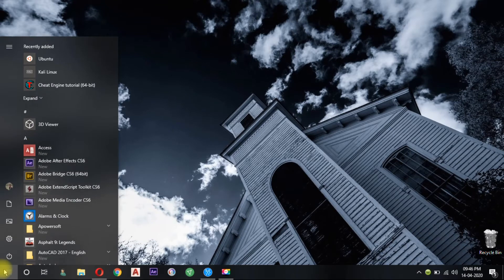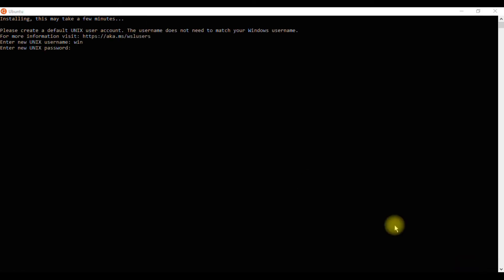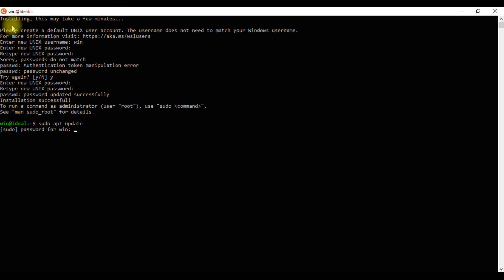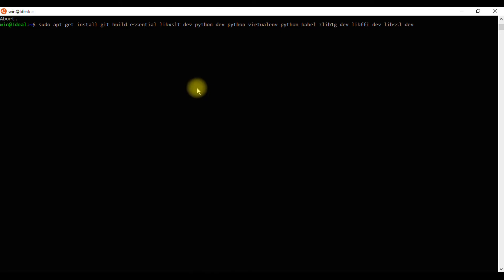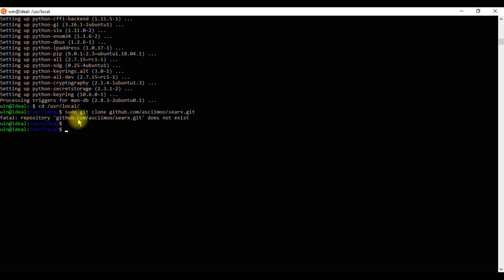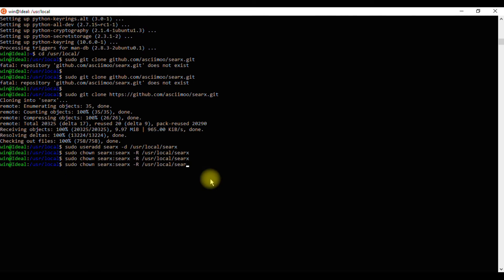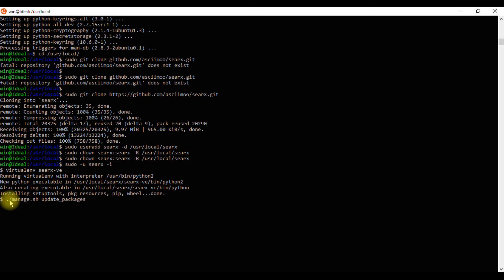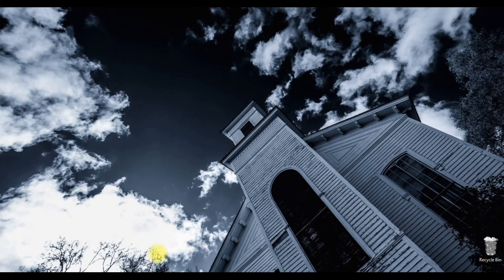Private web search with Your Own Locally Hosted Search Engine in Windows10 - SearX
Hello guys,
today i am going to show you how you can create your own private search engine using searx in windows 10. Searx is a free metasearch engine,it is a open source search engine project
watching this tutorial you can able to install your own private search engine very easily
                                               C O M M A N D S
1.  This command will install Searx source code& other libraries required by the software to compile and run.

    sudo apt-get install git build-essential libxslt-dev python-dev python-virtualenv python-babel zlib1g-dev libffi-dev libssl-dev

2.  move to the directory

    cd /usr/local/

3.  download Searx source code

4.  create a new user account

    sudo useradd searx -d /usr/local/searx

5.  assign the same user account to the Searx directory

    sudo chown searx:searx -R /usr/local/searx

6.  switch to the newly created Searx user account

    sudo -u searx -i

7.  activate the virtual environment

    virtualenv searx-ve

8.  update the tool

    ./manage.sh update_packages

9.  launch Searx with a Python script

    python searx/webapp.py

10. To stop Searx :- Ctrl + C